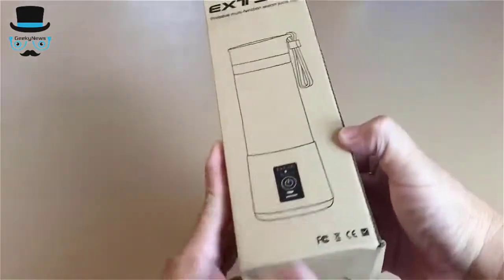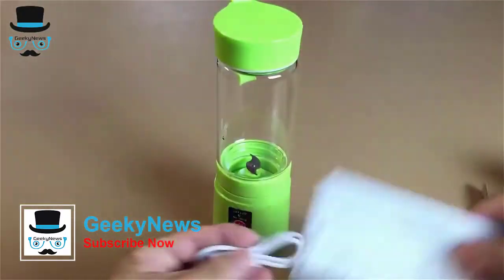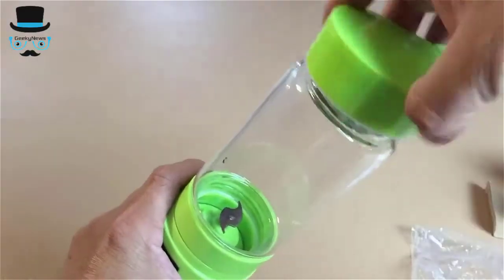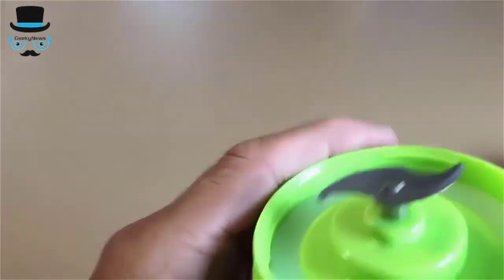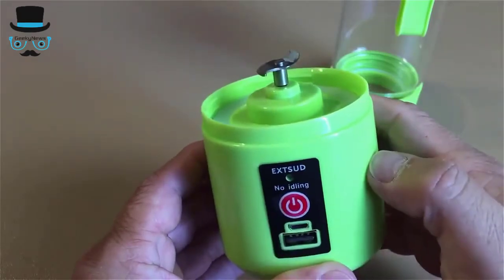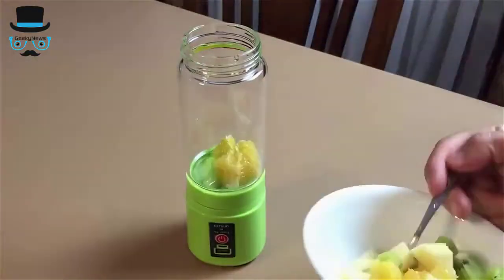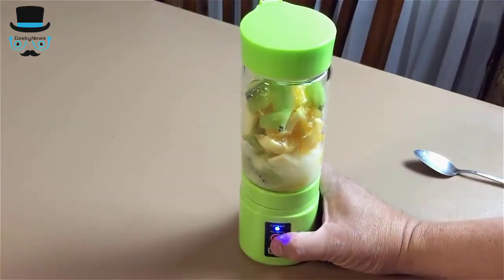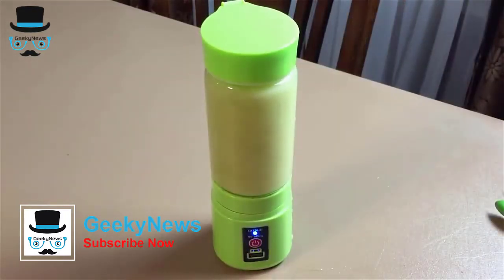Portable USB Blender Review | GeekyNews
চলে এসেছে গ্রীষ্মকাল। গ্রীষ্মকাল মানেই ফলের মাস। গ্রীষ্মকাল মানেই তো নানারকমের রসালো, ঠাণ্ডা, মিষ্টি ফলের সময়; আম, তরমুজ, জামরুল, লিচু, কাঁঠাল।
তাই ফলের জুস বানানোর জন্য নিয়ে এলাম পোর্টেবল জুস মেকার। খুব সহজেই বানিয়ে নিতে পারবেন আপনার মনমতো জুস এই পোর্টেবল ইউএসবি জুস মেকার এর মাধ্যমে।

This is EXTSUD portable use blender or you can say USB Portable Blender. This video promote Extsud Blender for more sell. Now you are watching GeekyNews. The video name that you are watching is USB Portable Blender - Geeky News

              Do You Want Your Product Featured On This CHANNEL? Then comment bellow, We will contact with you. No Need to pay for promoting your business or services. It's completely Free for you.

About Extsud Blender:
             Extsud® 380ML Personal Portable Electric Fruit and Vegetable Juice Blender Cup Juicer Extractor with 2000mAh Power Bank, Compact Juice Shaker Mixer Bottle for Traveling, Home, Working or Outdoor